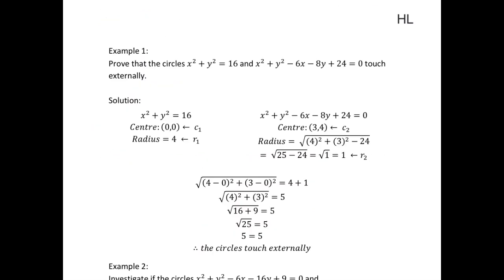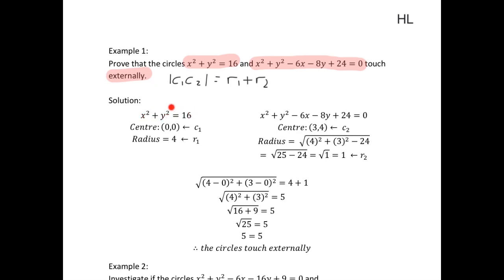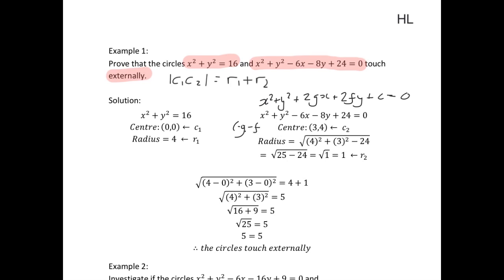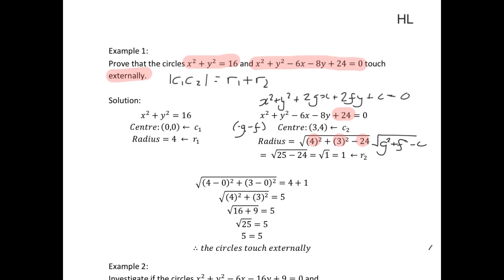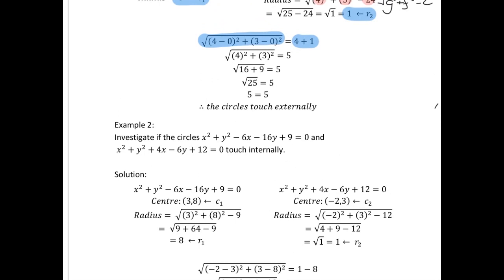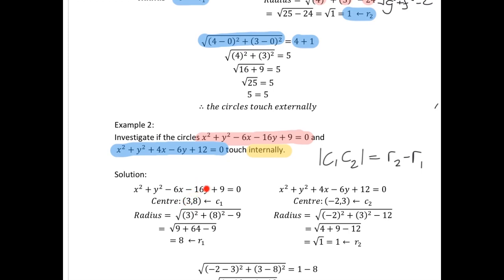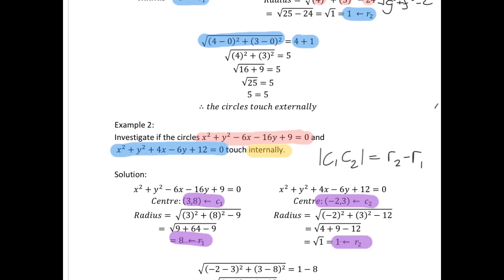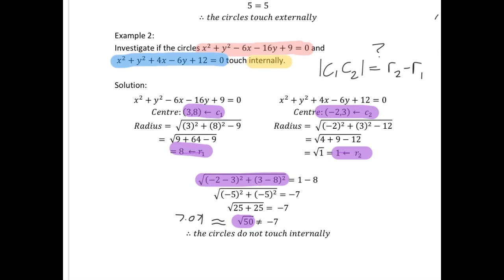2.2b.18 | touching circles part 3 | HL